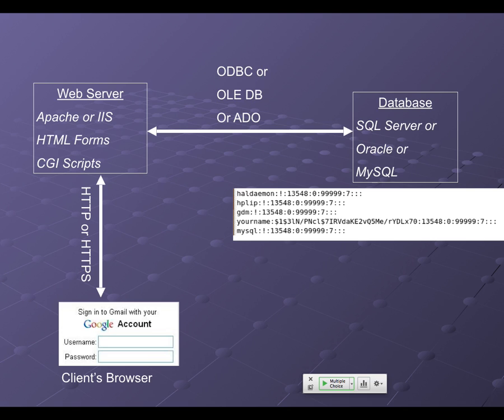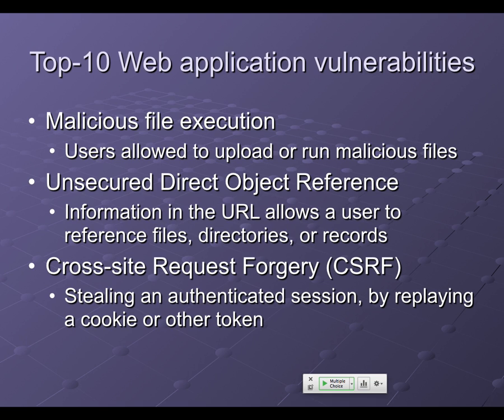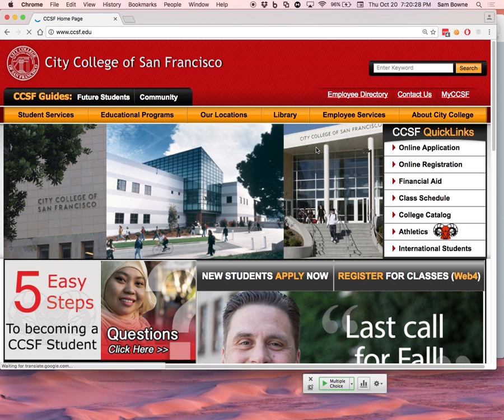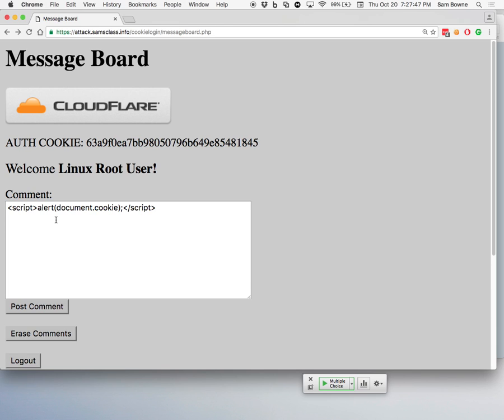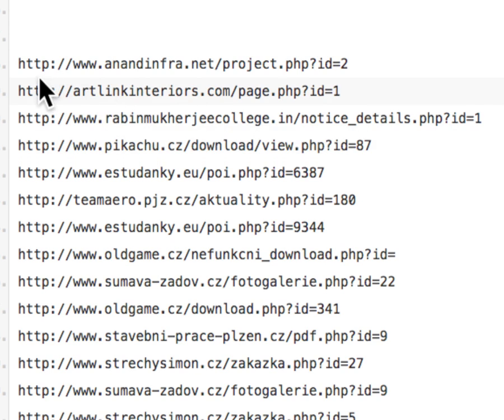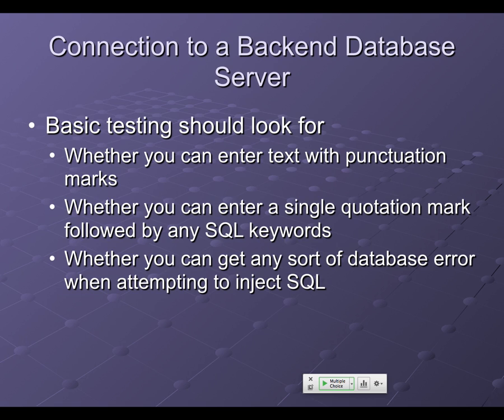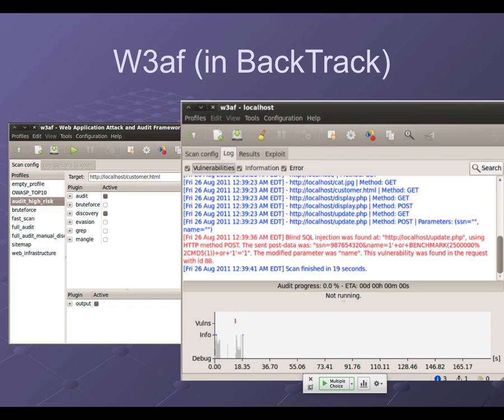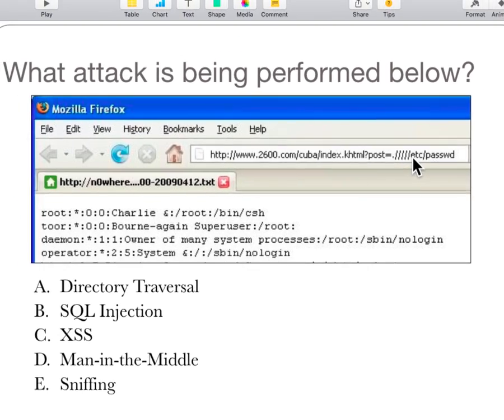CNIT 123: Ch 10: Hacking Web Servers (Part 2 of 2)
A college lecture based on "Hands-On Ethical Hacking and Network Defense, Second Edition by Michael T. Simpson, Kent Backman, and James Corley -- ISBN: 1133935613